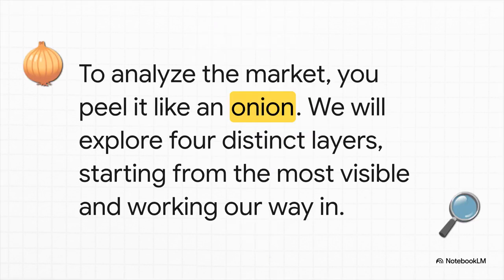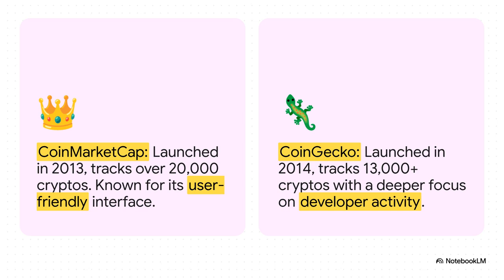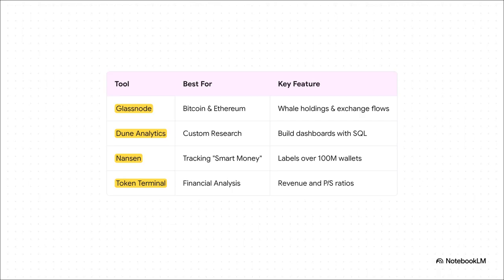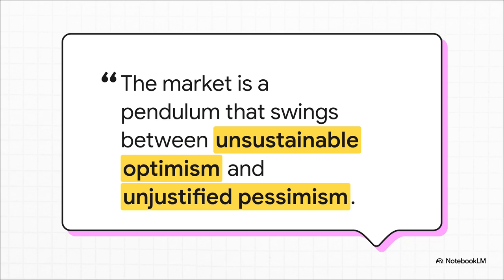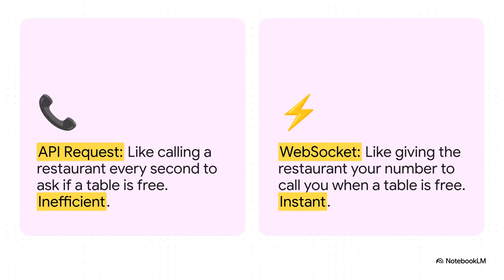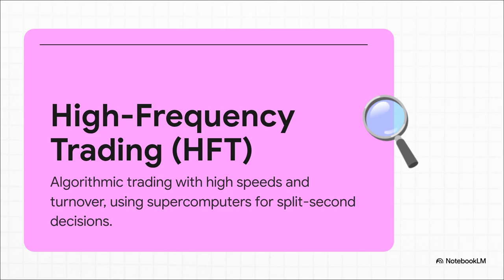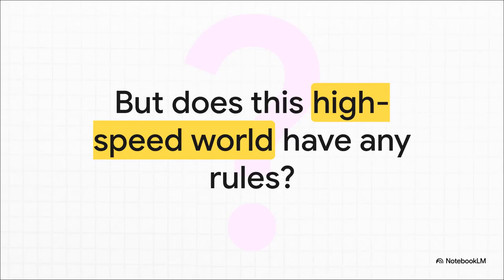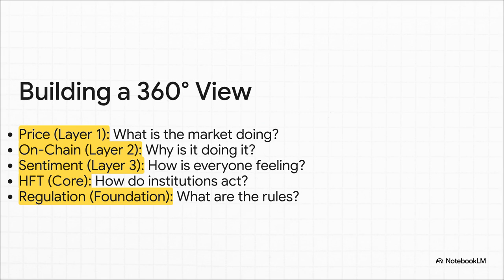Crypto running?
Crypto Daily (Oct 14, 2025): Gold hits an all-time high as risk aversion returns; U.S. spot BTC & ETH ETFs see $755M single-day outflows; FCA pushes tokenised funds; SEC streamlines crypto-ETF listings
 Risk appetite cooled into the Asia evening on Tuesday, with gold posting a new all-time high and crypto majors wobbling intraday. While the equity tape attempted to stabilise on shifting trade rhetoric, safe-haven demand remained robust in precious metals. On flows, U.S. spot bitcoin ETFs recorded about -$326–$327M net out on Oct 13 (ET), while spot ether ETFs saw a much larger -$429M, making for a -$755M combined print—one of the more sizeable single-day de-risking episodes in recent weeks. Policy tailwinds continue in the background: the UK FCA published its CP25/28 consultation to advance fund tokenisation (on public blockchains and direct-to-fund dealing), and the U.S. SEC in late September streamlined crypto-ETF listings, potentially shortening timelines for future products.